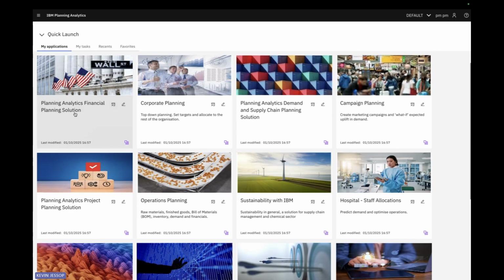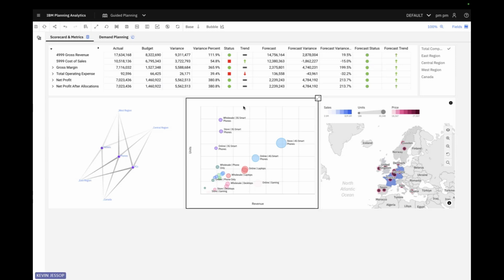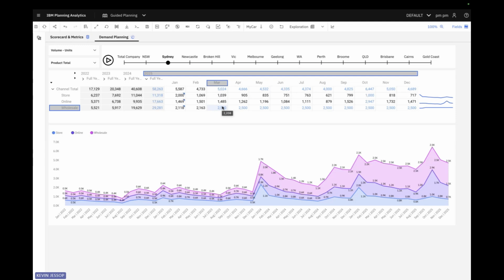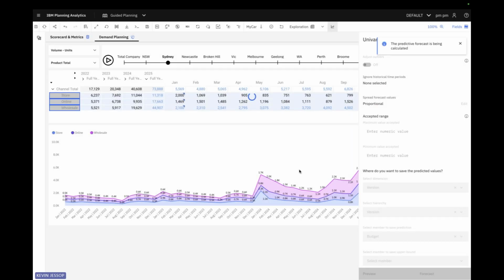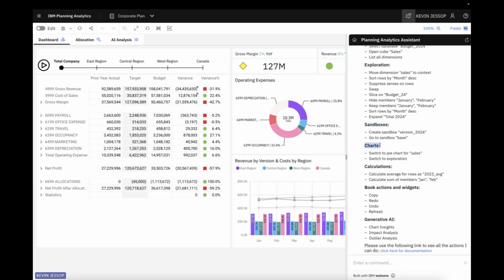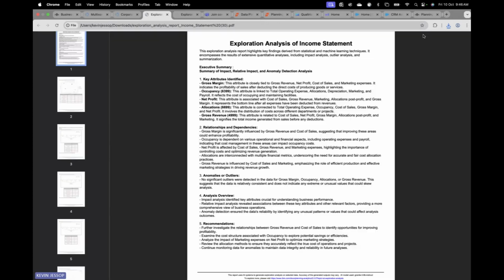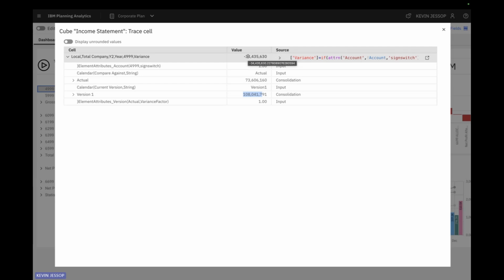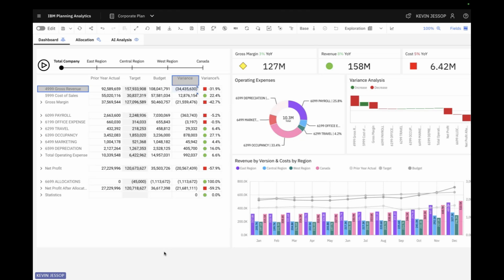IBM Planning Analytics (TM1): Smarter Forecasting for CFOs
Discover how IBM Planning Analytics (powered by TM1) is helping enterprise finance teams move beyond static spreadsheets and into real-time, connected planning.

In this video, we break down how Planning Analytics supports budgeting, forecasting, and S&OP processes — giving CFOs and finance leaders the speed, accuracy, and flexibility they need to make confident decisions in a fast-changing business environment.

As Australia and APAC's most awarded IBM partner, Octane Solutions has helped enterprise finance teams across banking, retail, manufacturing, and beyond modernise their planning with IBM Planning Analytics.

Want to see IBM Planning Analytics in action for your business? Contact our team for a personalised demonstration: